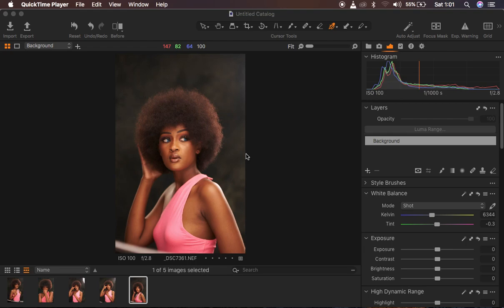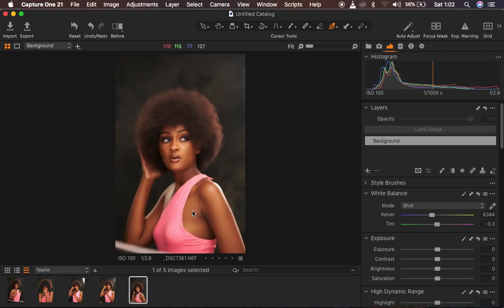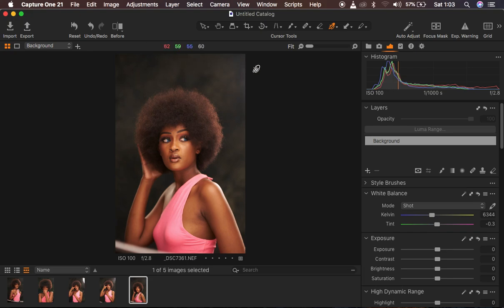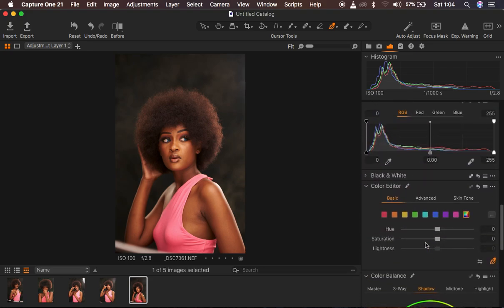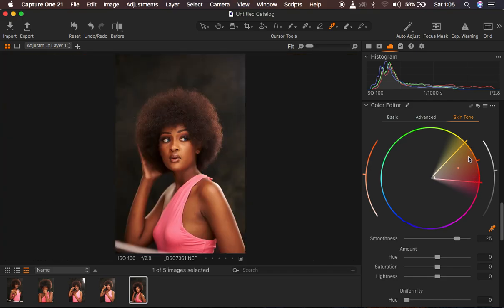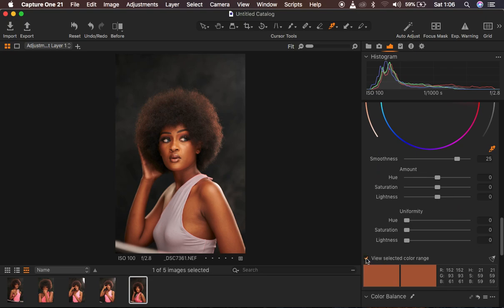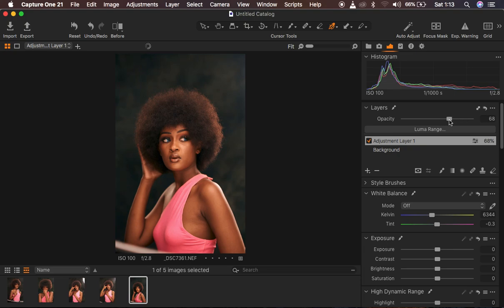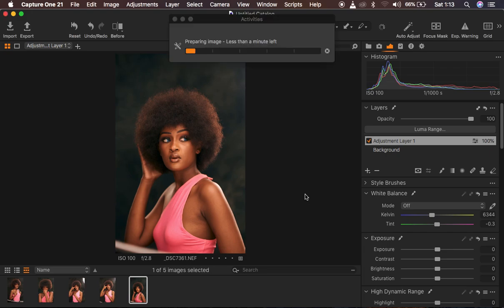How To Color Grade & Make Photos Pop | @mutemwacreation | Part 1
How To Color Grade & Make Photos Pop |  @Mutemwa Creations   | Part 1

This tutorial is about my color grading workflow for raw images in capture one and how to get beautiful skin tone and colors that pop